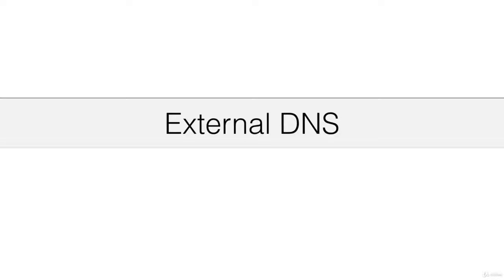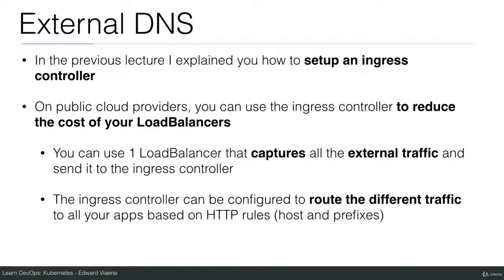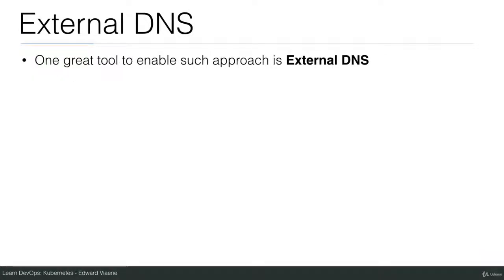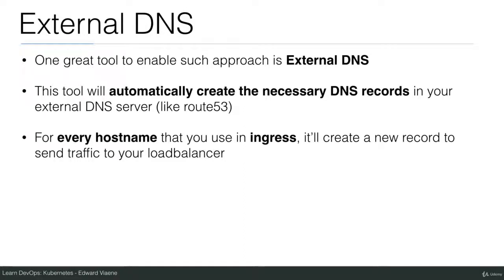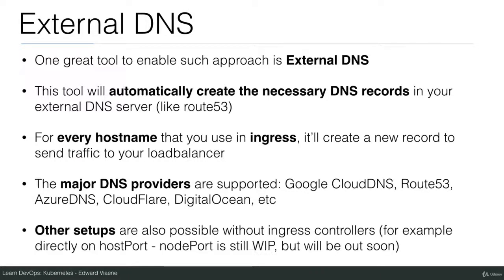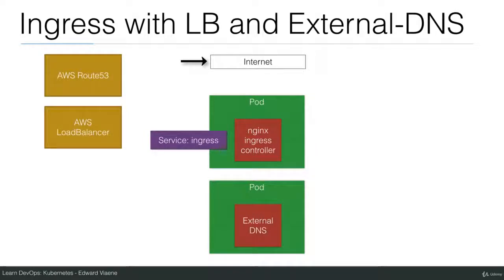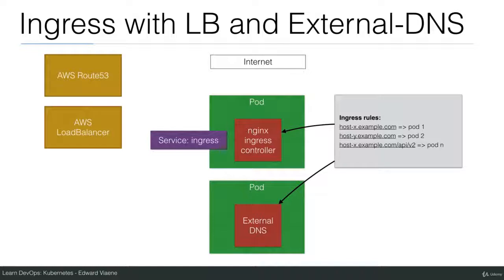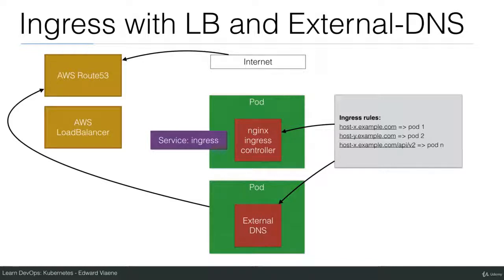7 External DNS